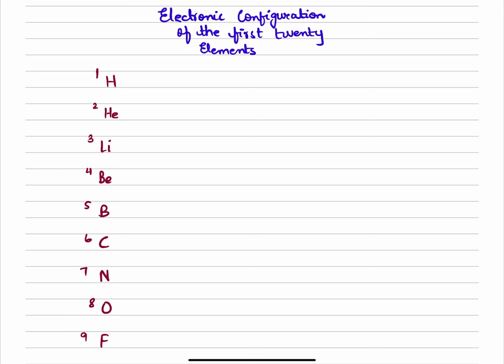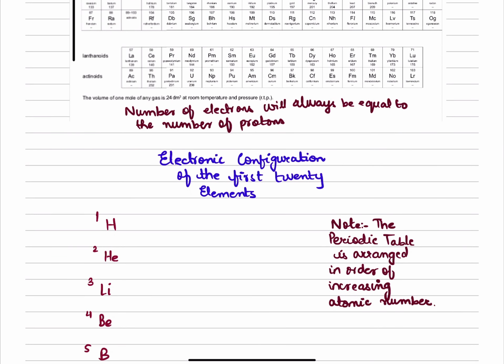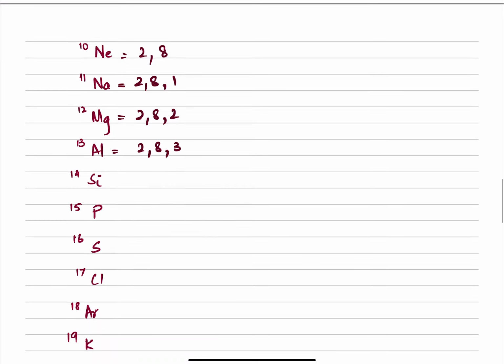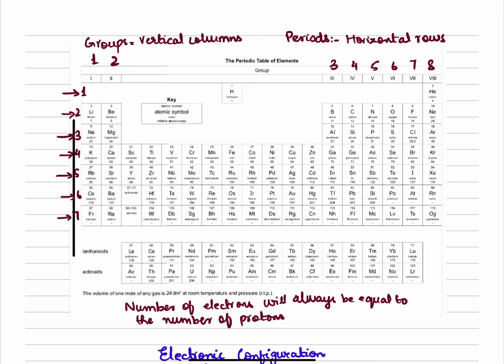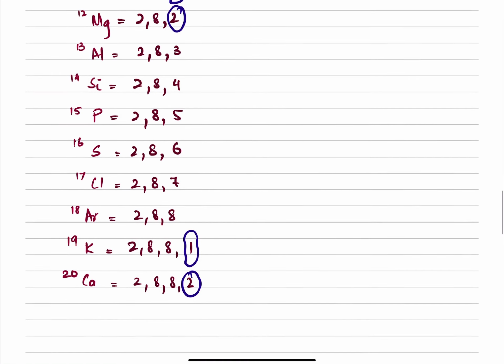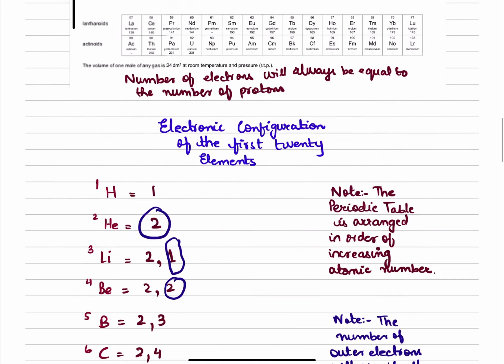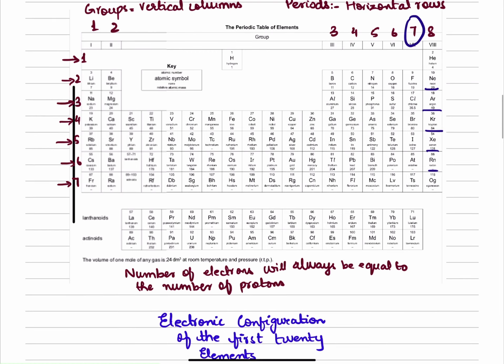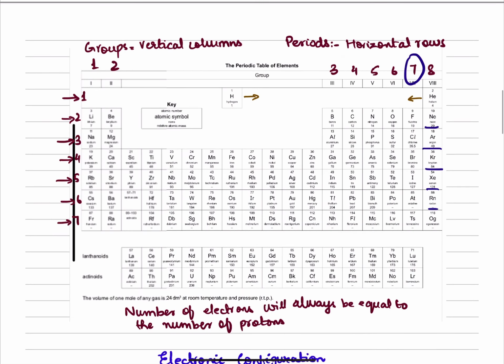Electronic Configuration of the first twenty elements- Video 10 (GCSE & IGCSE)